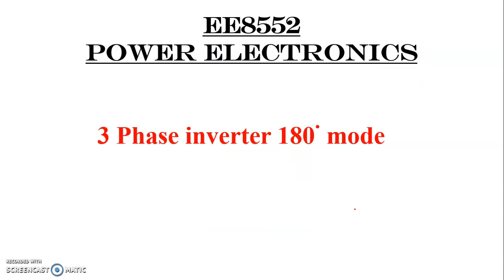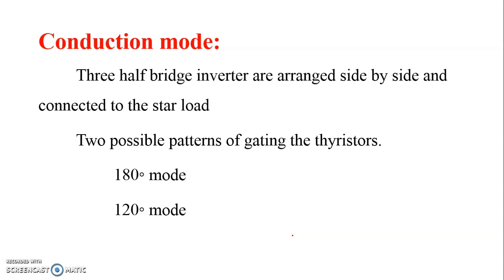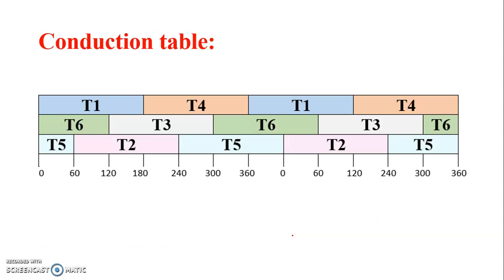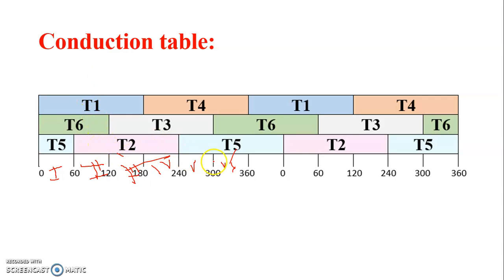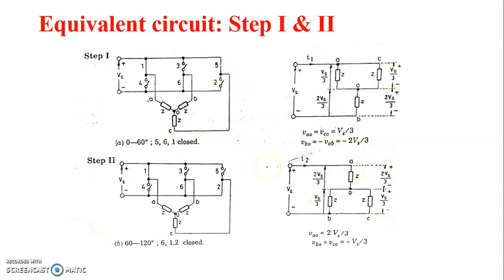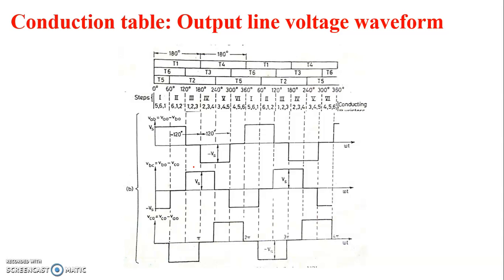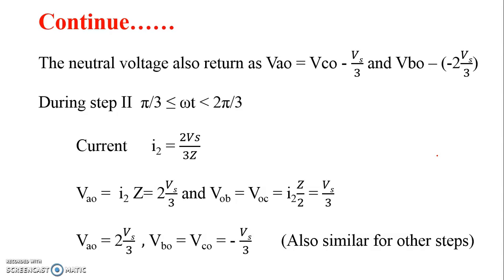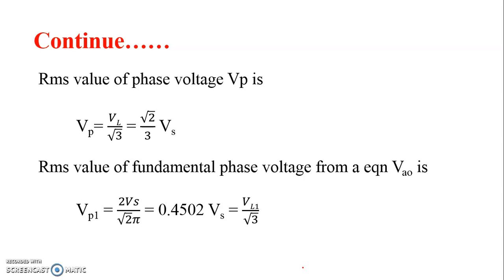180 conduction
3 Phase Inverter with 180 mode of conduction